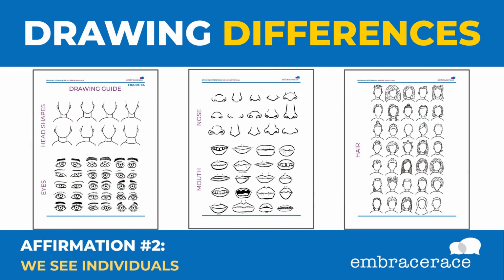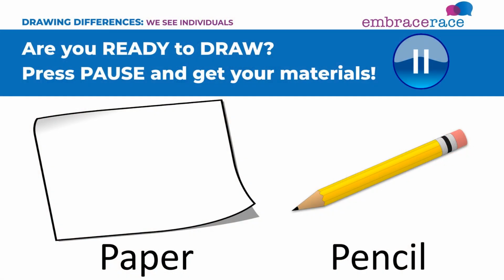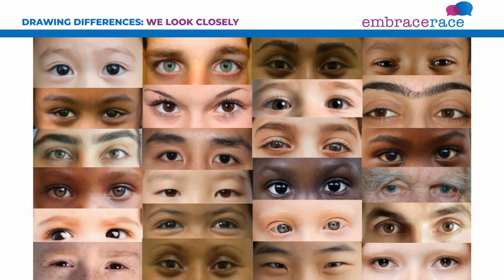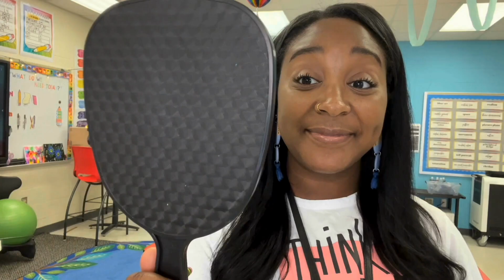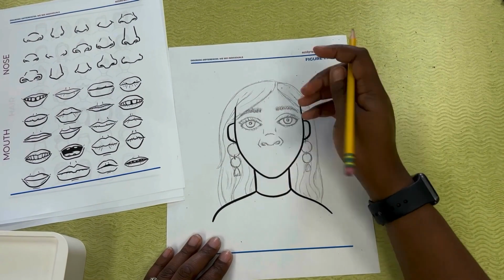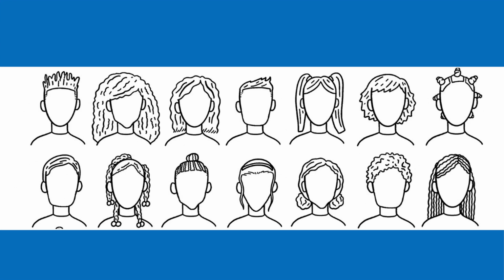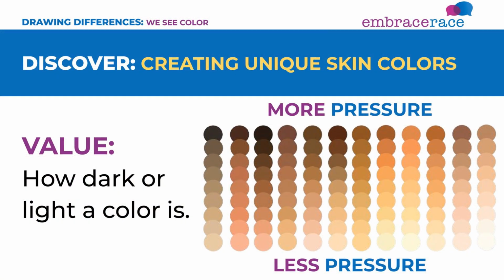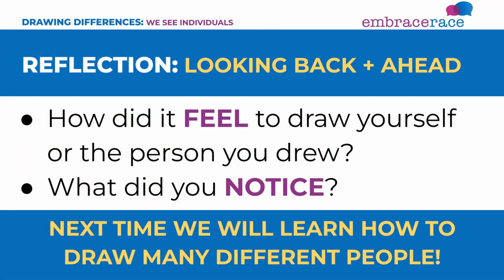Drawing Differences Affirmation #2: We See Individuals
This Drawing Differences video features art educator Khadesia Latimer!